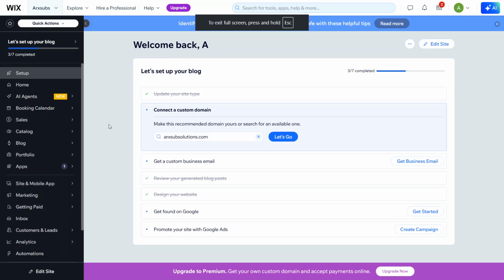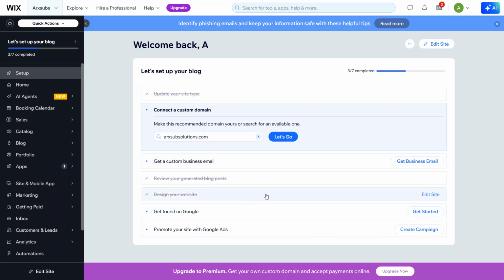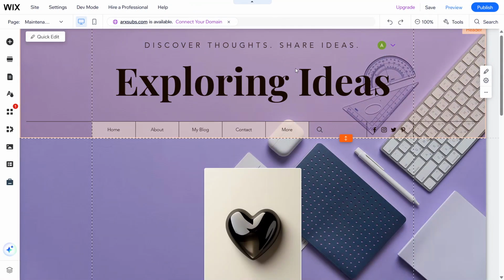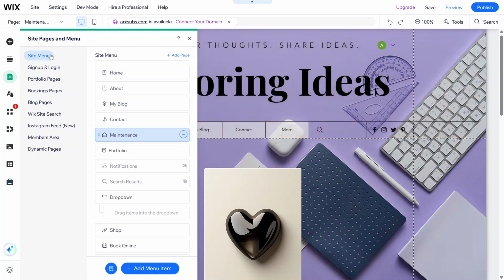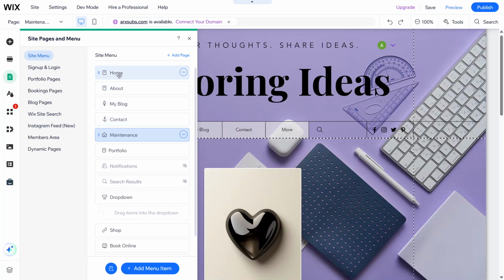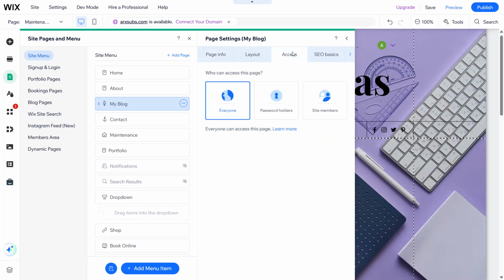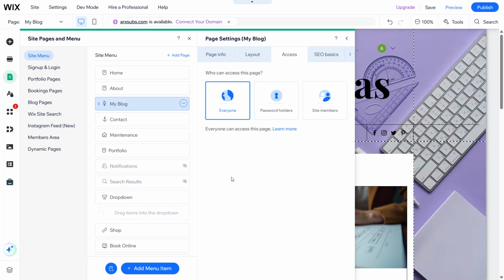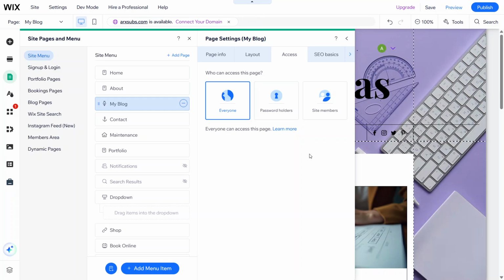How to Remove Login from Wix Site (2026) | Step-by-Step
Learn how to remove login from your Wix site quickly and without breaking your existing setup. In this tutorial, we walk through the exact steps to disable or hide the member login feature from your Wix website, whether you want to remove it from the navigation menu, the homepage, or entirely from your site settings. This method works with the latest version of Wix and covers both the Editor and Editor X interfaces. No coding required. Whether you have a simple site or a full online store, this guide gives you a clean, straightforward process to follow. Watch until the end to make sure you don't miss a step that could leave login buttons showing on your live site.